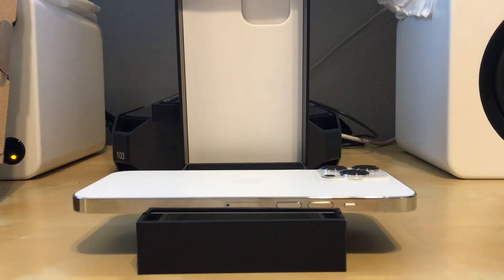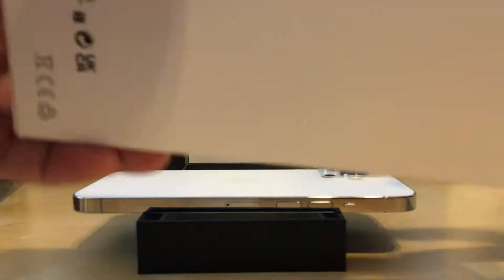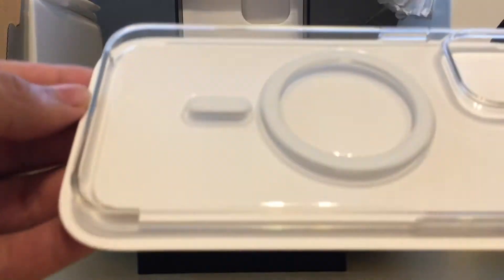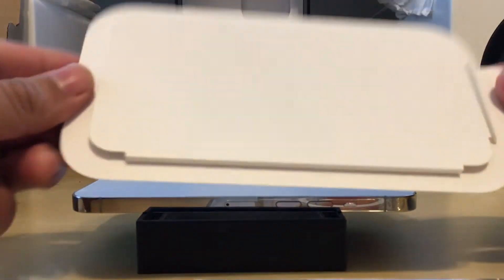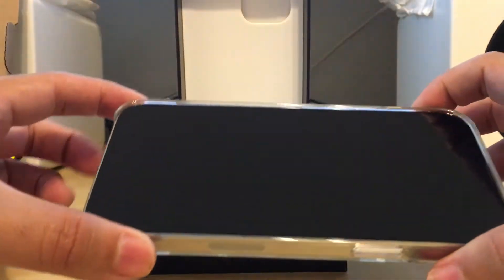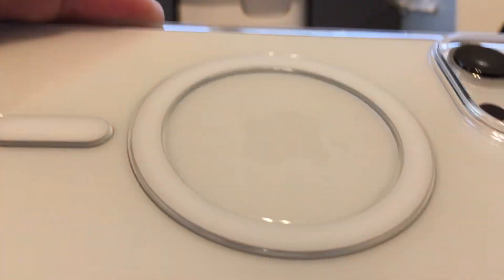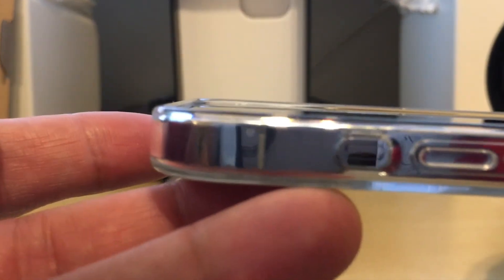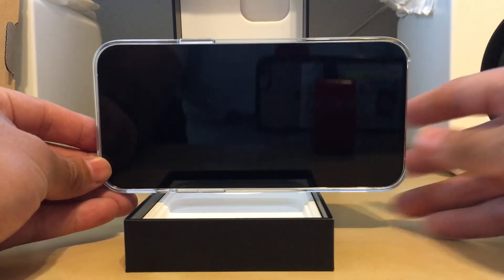iPhone 13 Pro Max 1TB - Clear Case Unboxing & Install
After uboxing an iPhone 13 Pro Max 1TB - it's time for clear case protection!

Check out how the case protects the cameras and the face of the glass screen